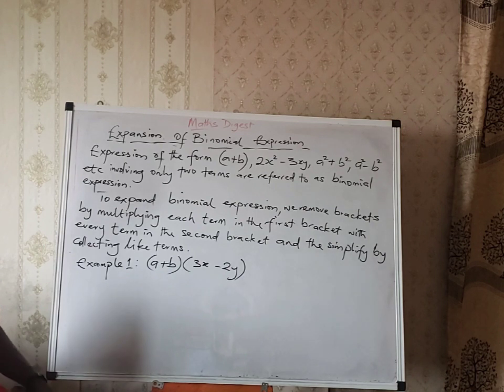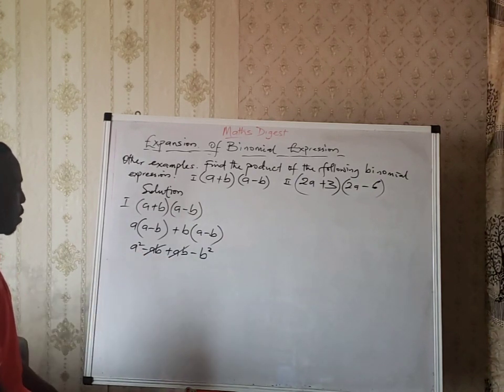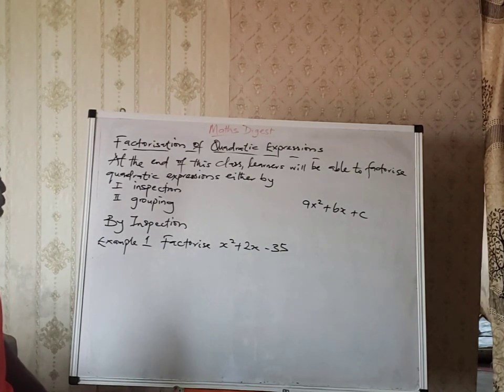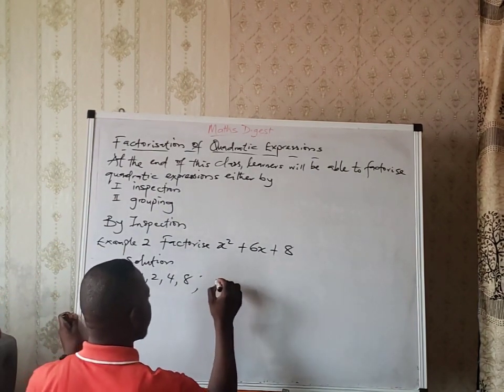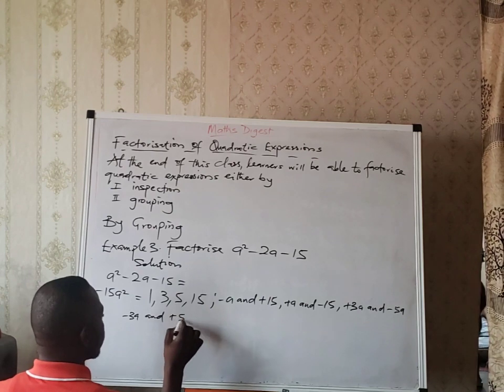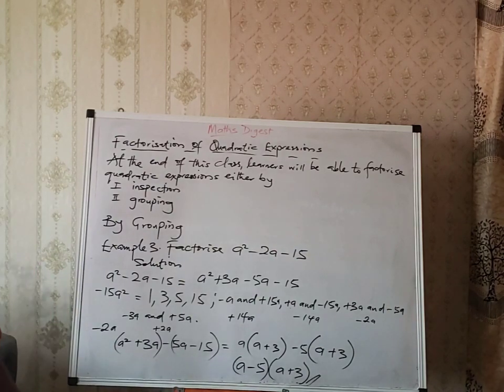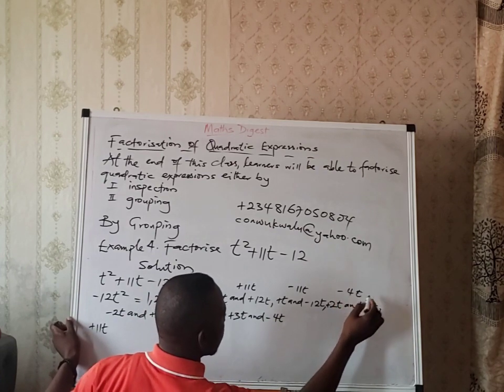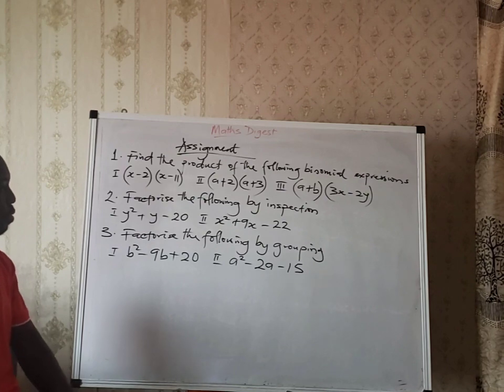Expansion of Bionomial Expressions & Factorization of Quadratic Expressions with Maths_Digest.